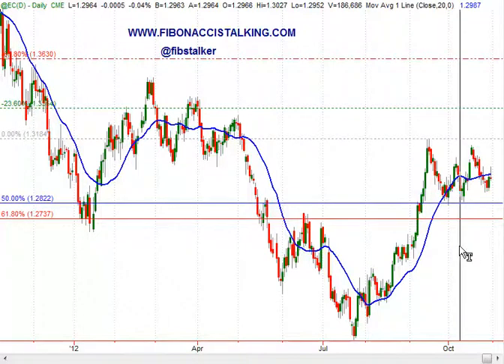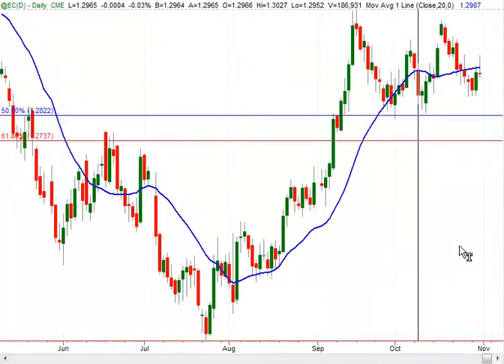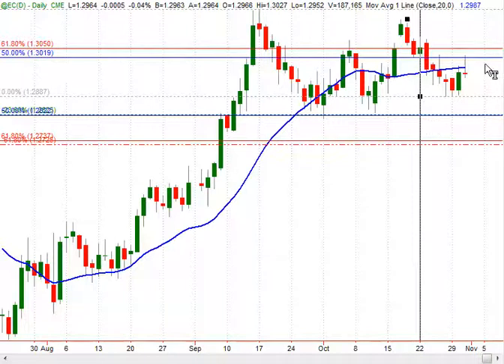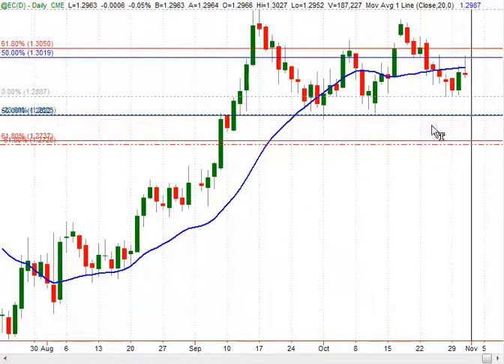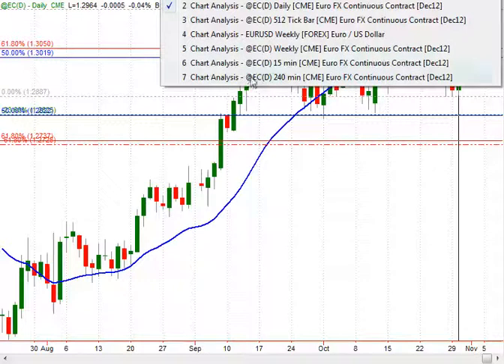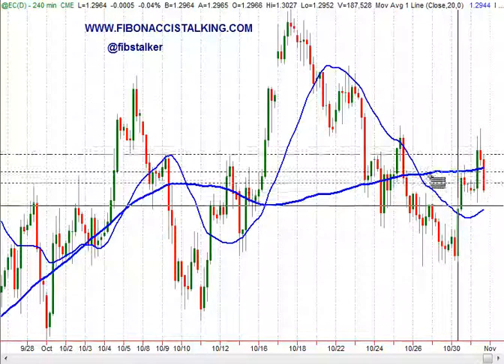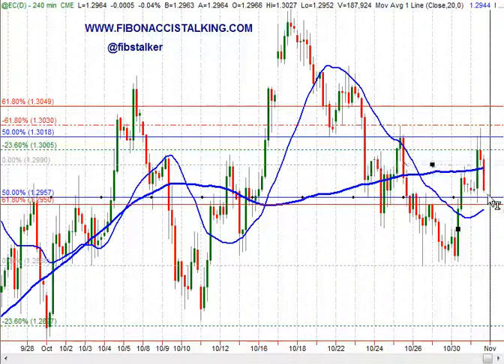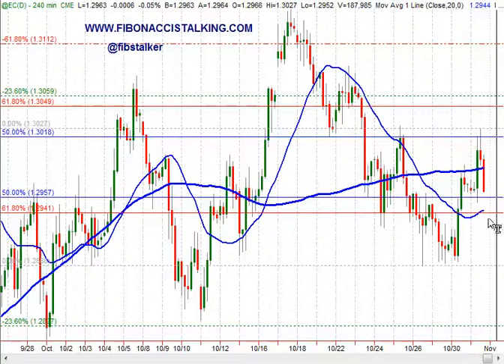Euro-Dollar Analysis, October 31st 2012 (English Language)